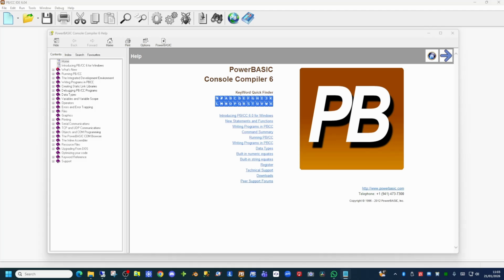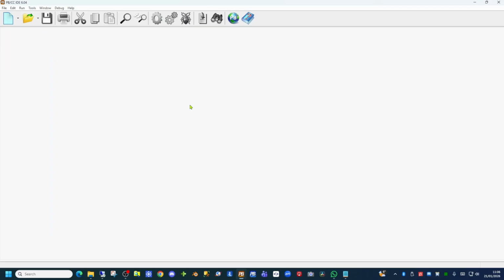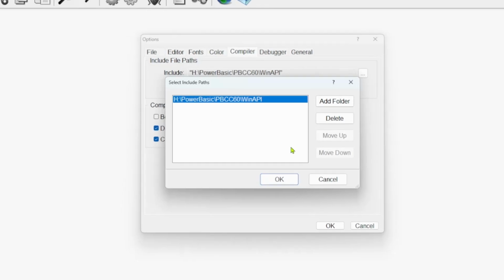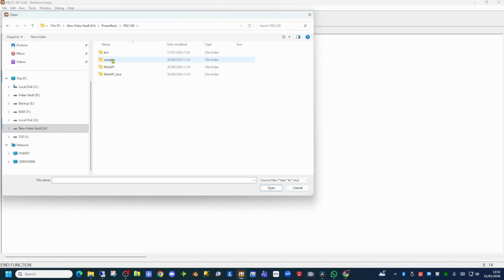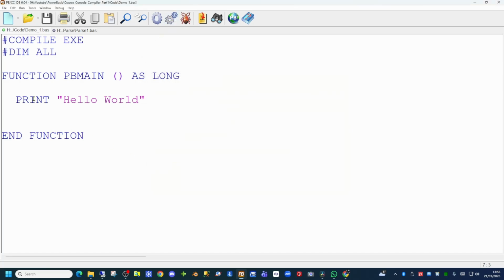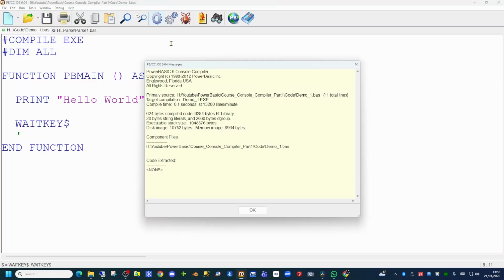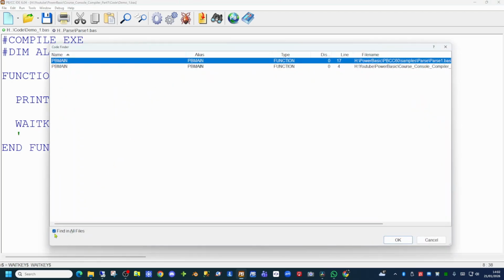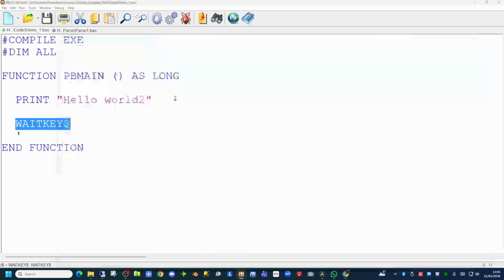PowerBasic for Console Course - Starting with the Console Compiler - part 1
PowerBasic for Console Course - Getting started with the Console Compiler

In this series of videos, which are aimed at those who have never coded in PowerBasic before, I cover one element of the language or programming - today we're looking at the Integrated Development Environment (IDE) of the PowerBasic Console Compiler.

00:00 - Introduction
01:28 - Finding PowerBasic on your computer
05:09 - Looking at the IDE
14:29 - Summary